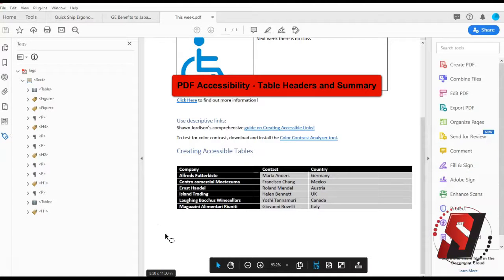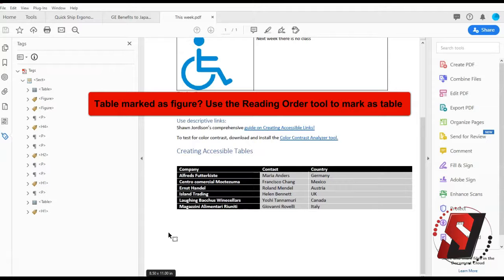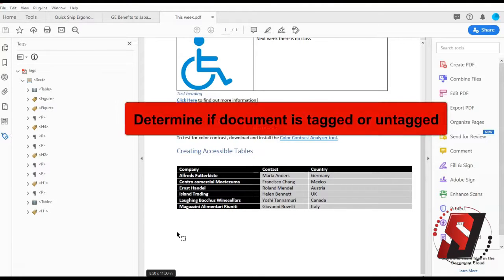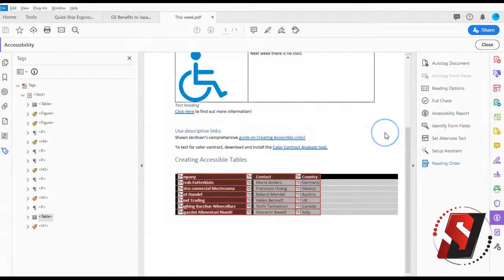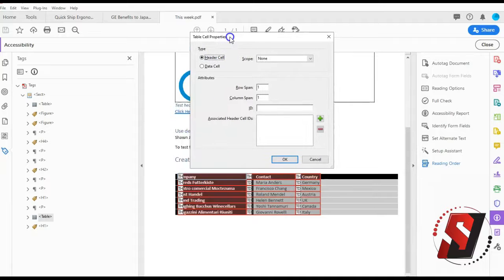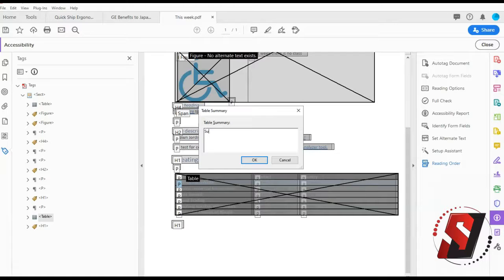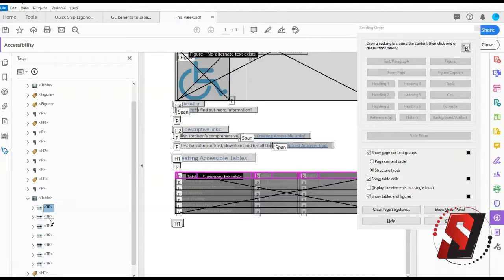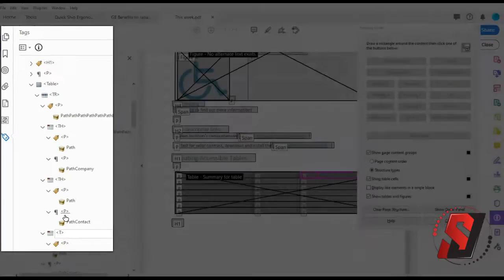Adobe Acrobat Pro: Table Headers, Summary, and Accessibility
This video explores several basic accessibility techniques for tagging tables in adobe acrobat.